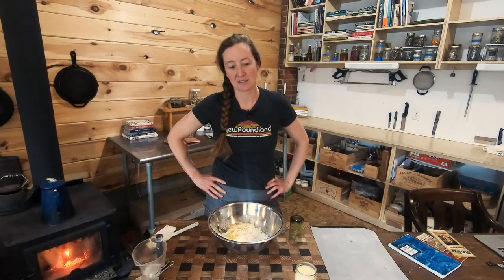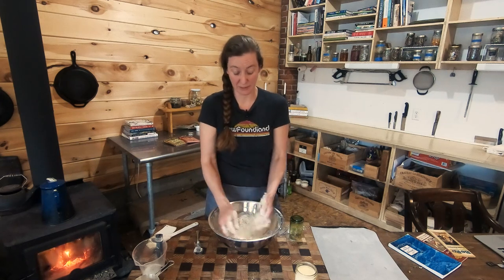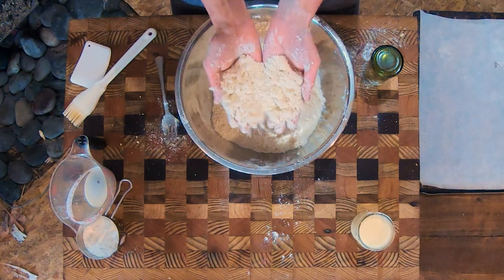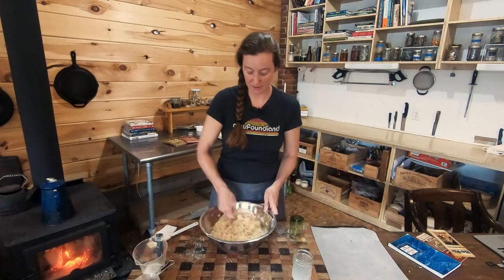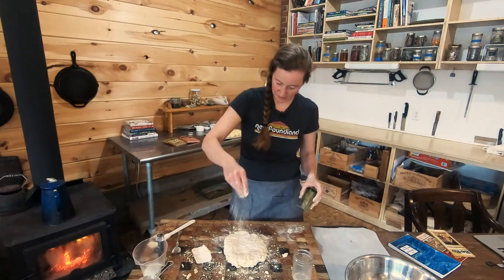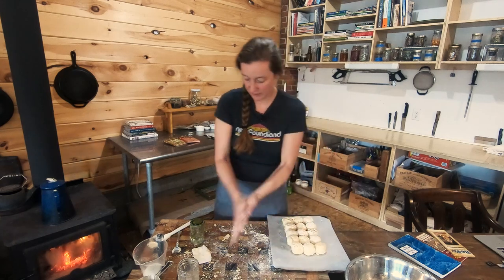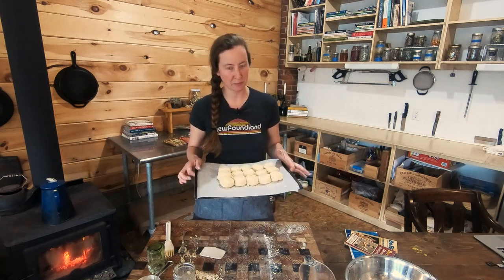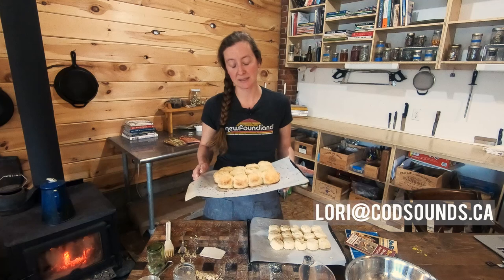Nan knows best! Talkin' About ... tea buns, with chef Lori McCarthy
A traditional tea bun is a treat like no other, and if you're sick of banana bread, chef Lori McCarthy says this old-school recipe is still the best.

Learn how to make the most mouth-watering tea buns in the second instalment of our three-part series with Cod Sounds creator, Lori McCarthy.